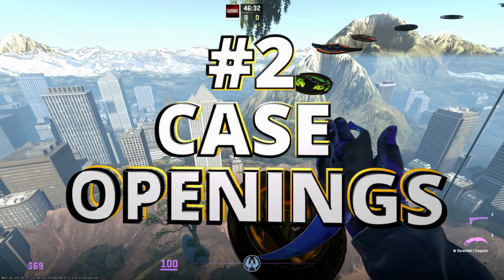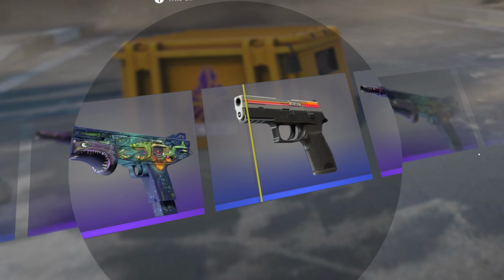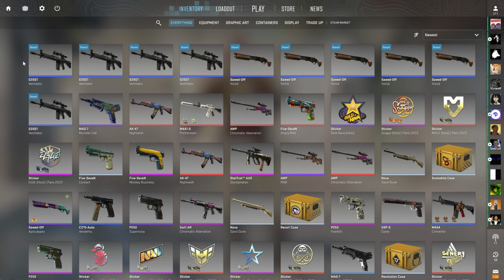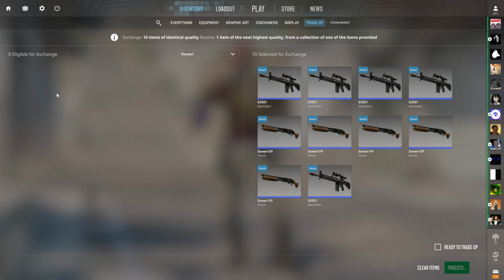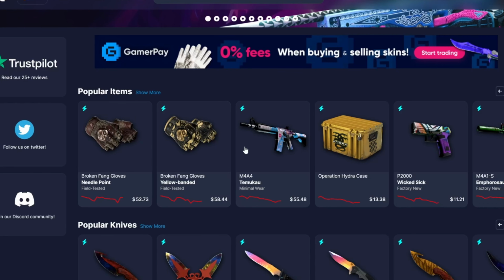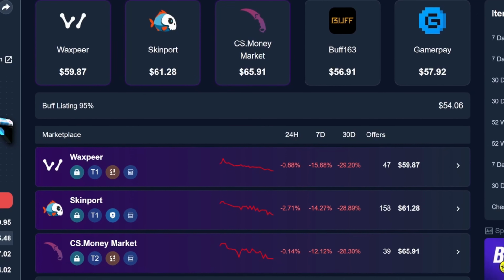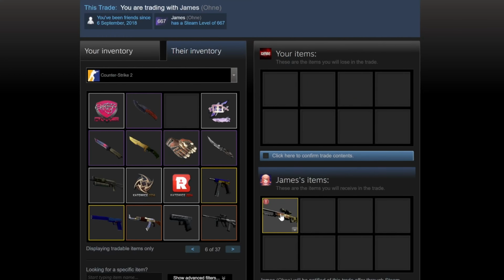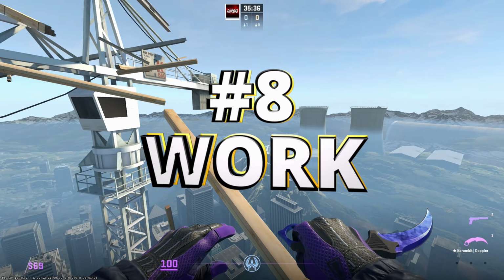9 Ways To Build Up Your CS2 INVENTORY For FREE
If you want to build up your